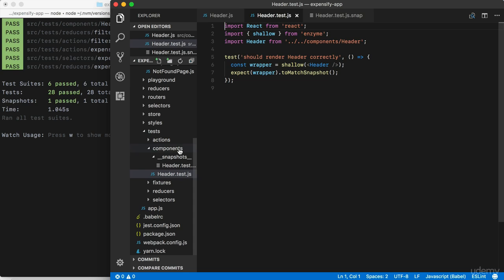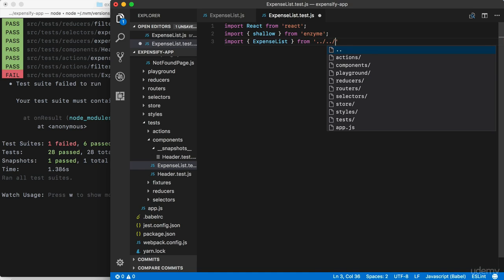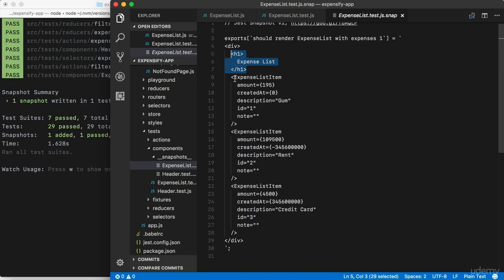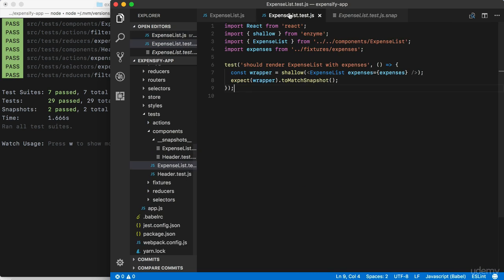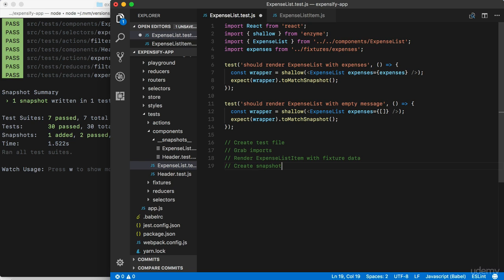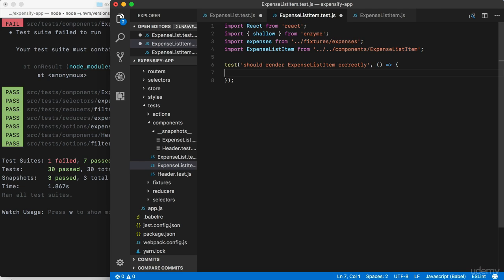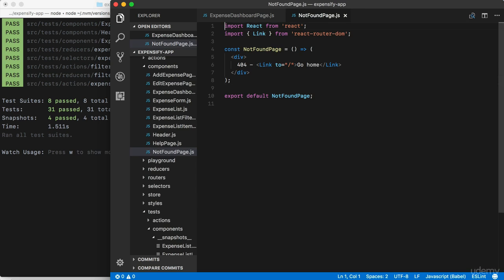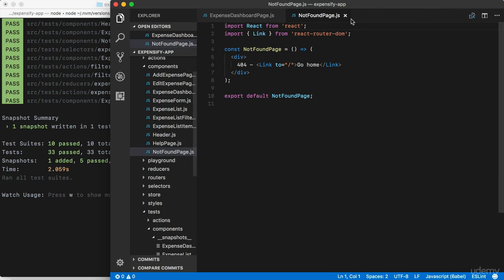120 Snapshot Testing with Dynamic Components